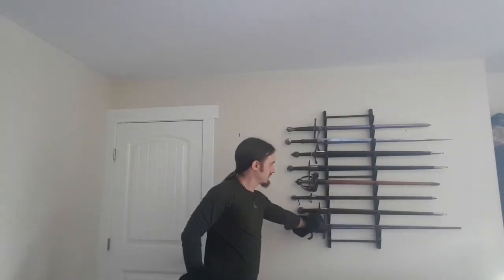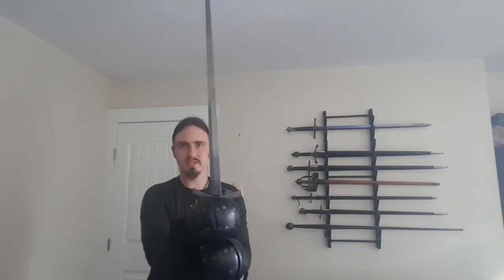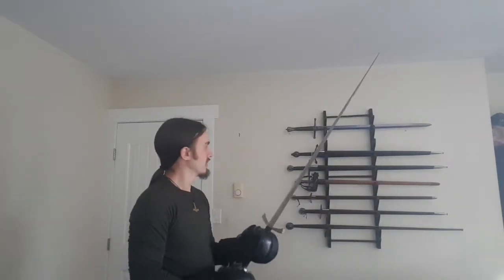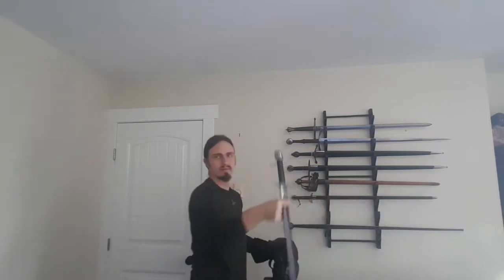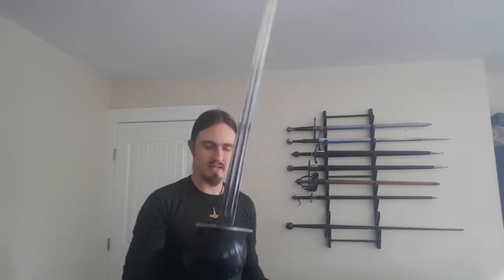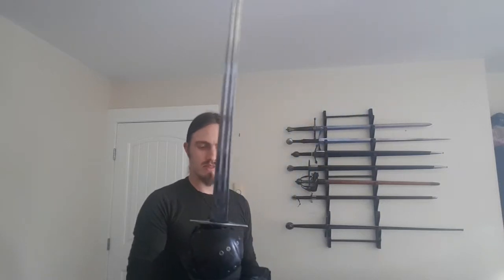SPES Heavy Gauntlets: Review and Commentary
SPES HEMA Gloves for sword sparring. They're actually good.